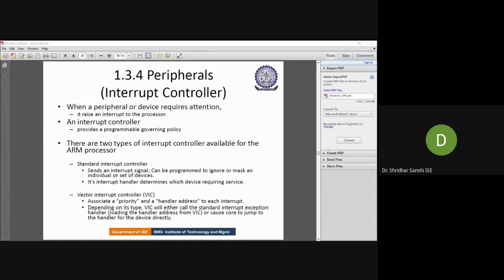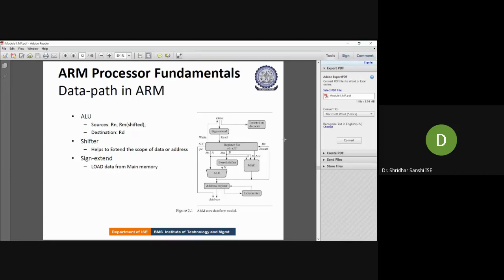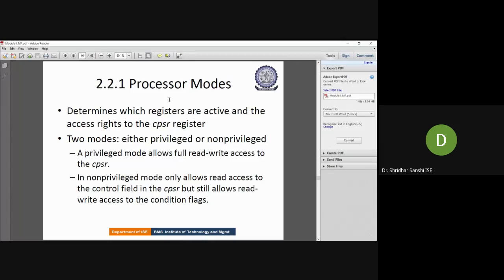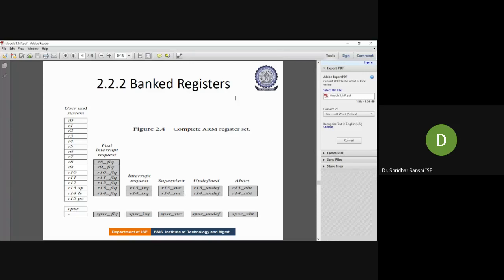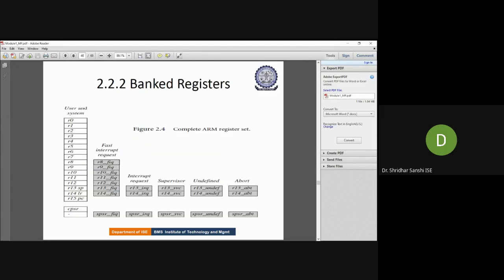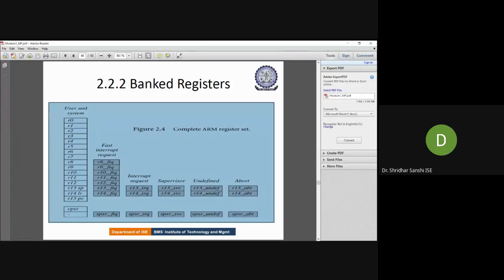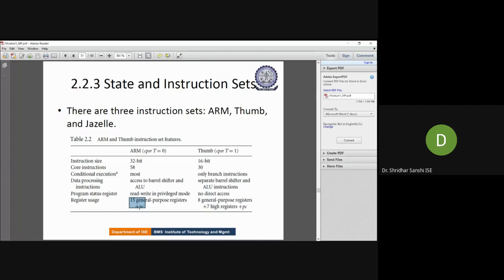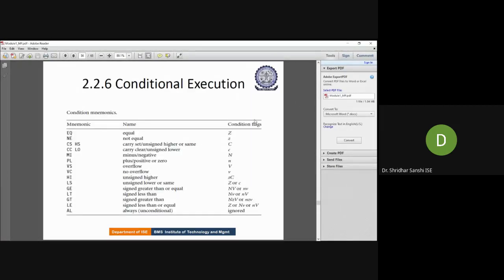Microcontroller & Embedded systems MC&ES - Data flow in the arm core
ARM Processor Fundamentals
Data-path in ARM
Orthogonal Registers
CPSR